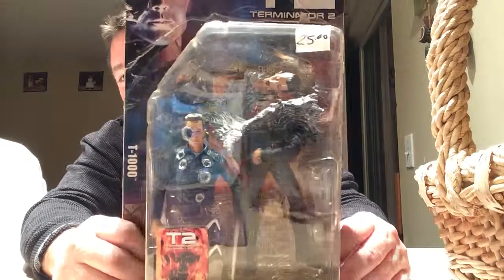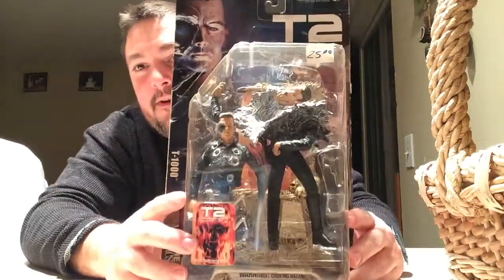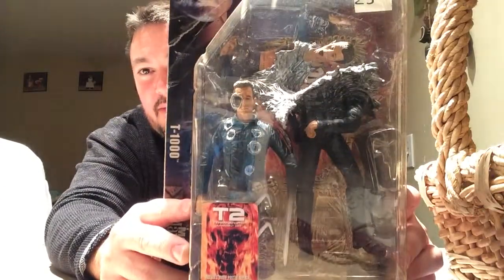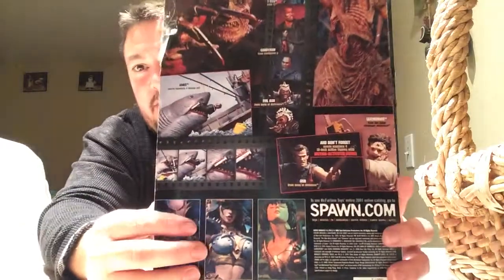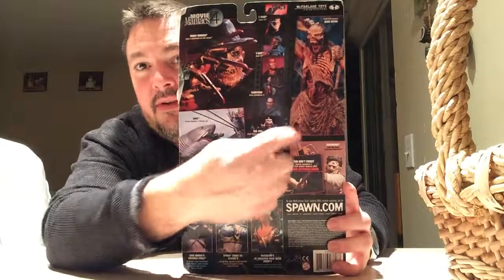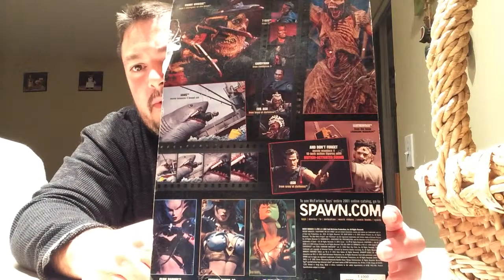Opening action figures 6